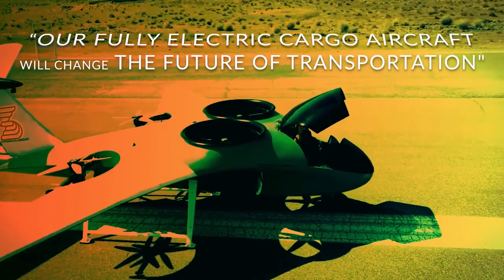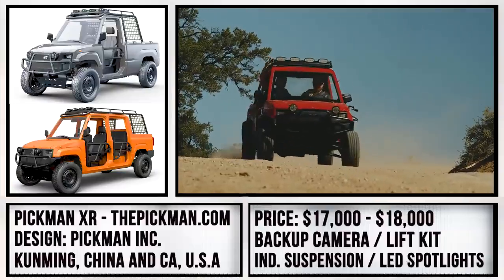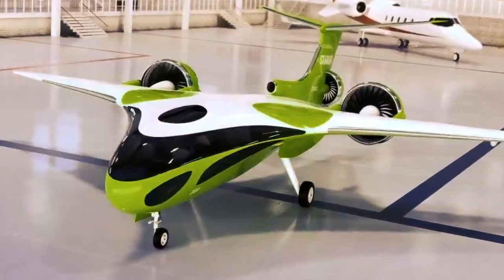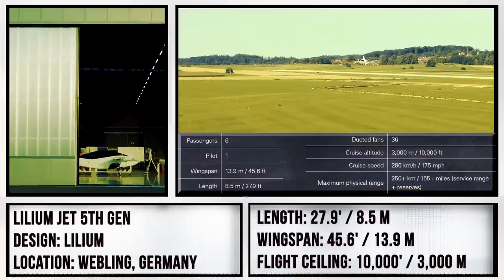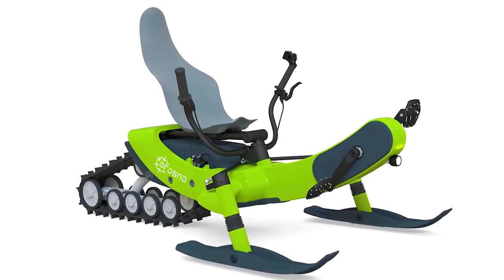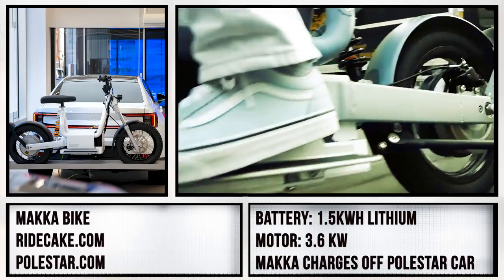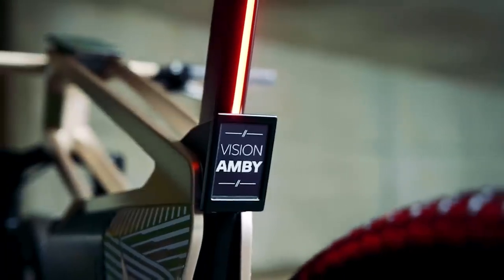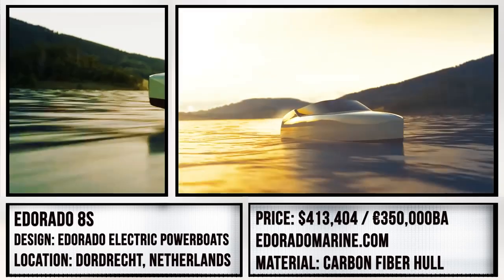10 Most Innovative Personal Transport Vehicles for now and the future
This video features ten of the latest personal transport vehicles and updates on future innovative designs.
Hydrogen seems to be the fuel of choice for the ultra-long range eVTOL appropriately named Soar from Paragon. Arosno brings you the world's first electric snow bike they call the E-Trace. And if you stick around, BMW is taking a stab at the booming electric bike scene.

➤ Featured 2023
00:00 Intro
00:32 Pickman XR Electric Mini Truck
Design: Pickman
01:48 Paragon Soar Hydrogen-powered VTOL Aircraft
Design: Paragon VTOL Aerospace
02:55 Starling Cargo eVTOL Remotely Piloted Cargo Vehicle
Design: Samad Aerospace
04:19 Lilium Jet 5th Gen (Updates) Electric eVTOL Aircraft
Design: Lilium
05:03 Joby S4 Vectored-thrust Aircraft (Update)
Design: Joby Aviation
05:43 E-Trace World's First Real Electric Snow Bike
Design: Arosno
06:48 Makka Smart Electric Moped
Design: Cake / Polestar
07:52 Move Electric Cargo Sled
Design: Polestar
08:29 Vision Amby & Vision Amby Electric Bikes
Design: BMW Motorad
09:54 Edorado 8S Electric Hydrofoil
Design: Edorado Electric Powerboats

mindseyedesign mindseyevehicles medvehicleinventions
vehicles vehicle vehicleinventions vehicleinvention
inventions invention transportation electricvehicles
electricvehicle electriccars